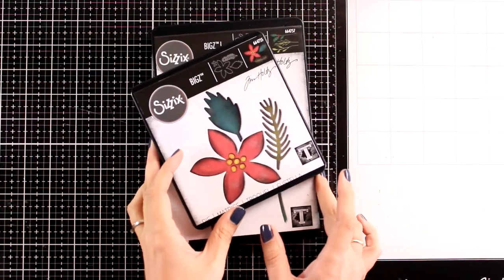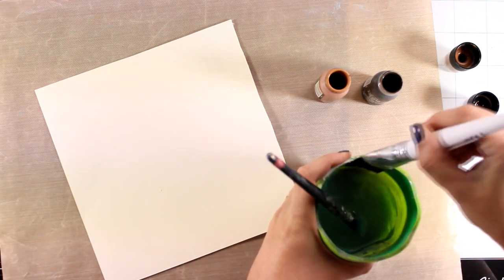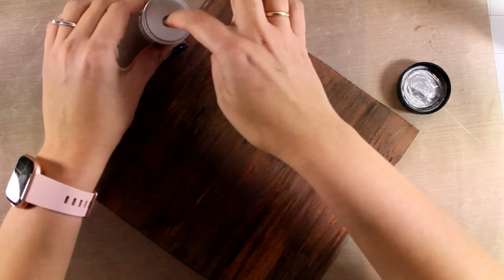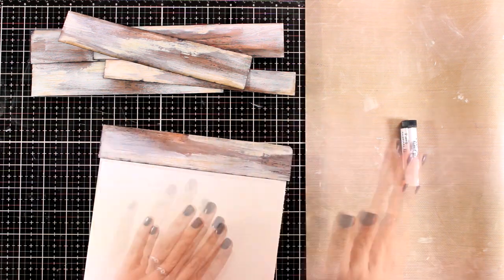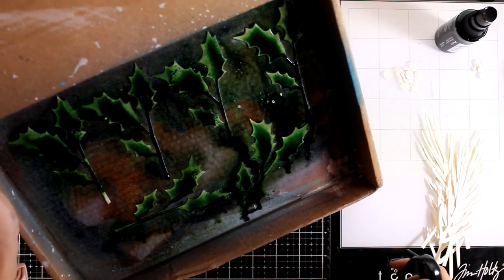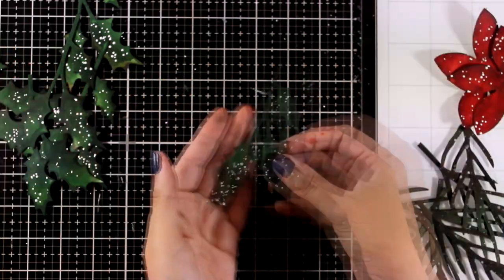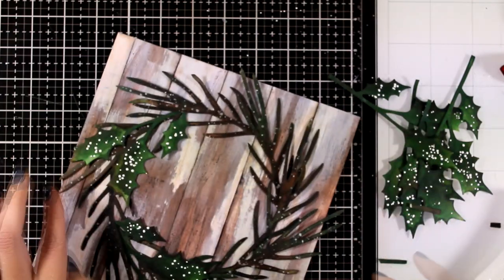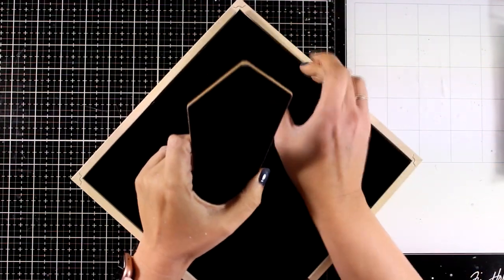Christmas art journal series | week 3 - peeled paint wood tutorial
• Sizzix - Christmas - Tim Holtz - Bigz Die - Festivities

• Sizzix - Christmas - Tim Holtz - Bigz L Die - Festive Stems

• Ranger Ink - Tim Holtz - Distress Micro Glaze - 1 Ounce

• Ranger Ink - Tim Holtz - Distress Collage Brush - 3 Pack Assortment

• Ranger Ink - Dina Wakley Media - Synthetic Bristle Brush - 2 Pack

• Expert Watercolor Pad, 9" x 12", 32 Sheets - Pack of 2 | ARTEZA

• Sizzix - Big Shot Foldaway Machine Only - White and Gray